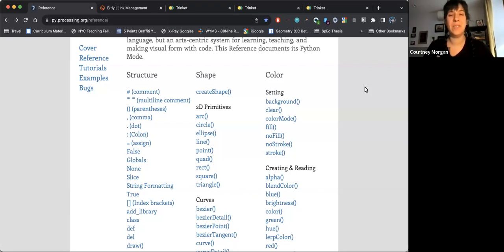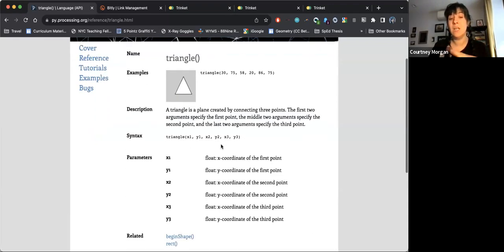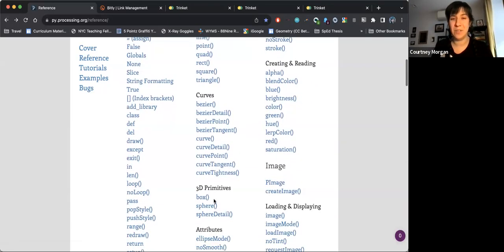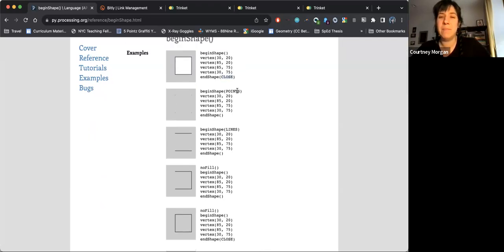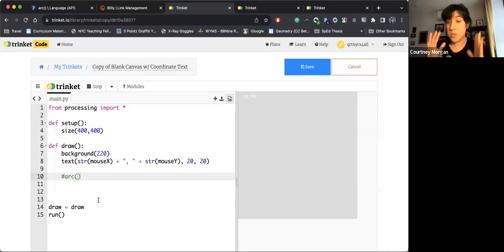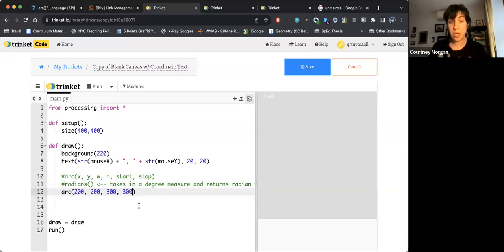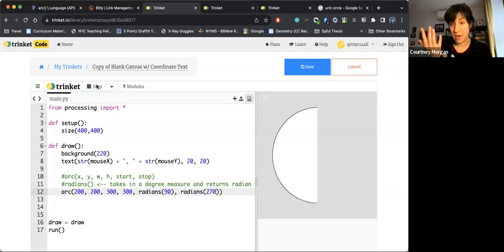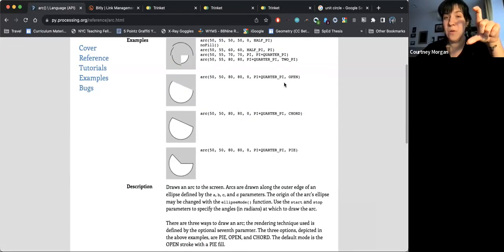[PY ICM 2.0] Arcs and Other Shapes